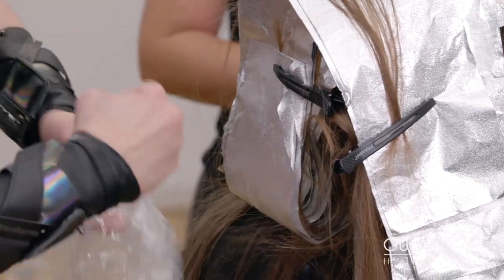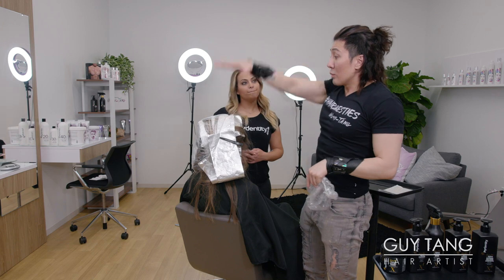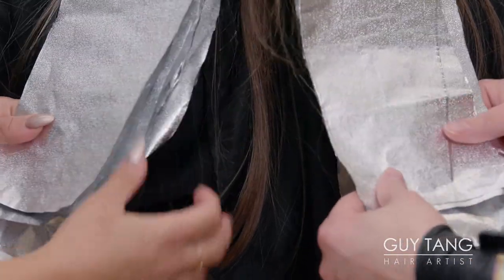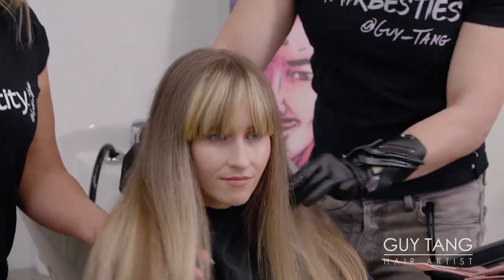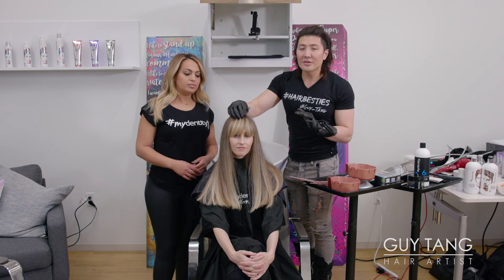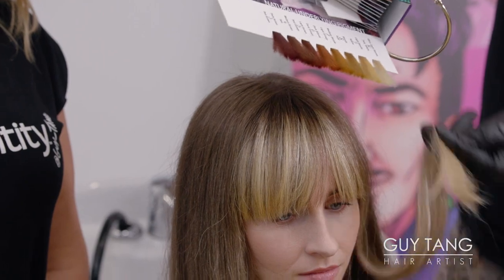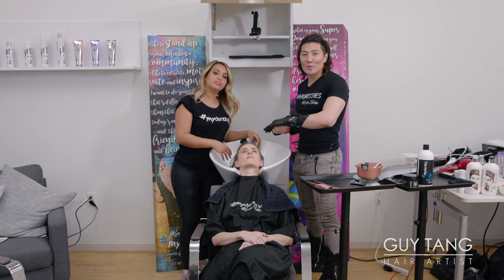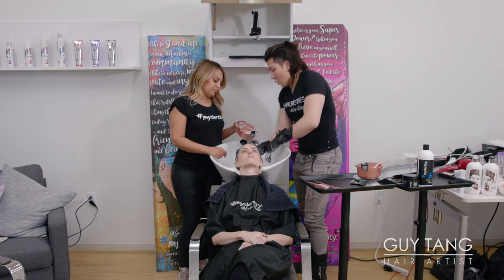Highlighting Chunky Bangs and Hair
Get your Guy Tang Mydentity styling products, hair colors and lighteners or at Cosmoprof online and stores (US and Canada) and Armstrong McCall stores (US)

Check out with your local distributors in other countries:

Vietnam: 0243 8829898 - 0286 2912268
Address:
1, Hanoi: 213A Au Co, Tay Ho, Hanoi
2, Ho Chi Minh city: 3/30 Quoc Huong, Thao Dien, D2, HCMC.

Spain - DBS Concept

Austria
Germany
Switzerland - Blue Box Handles GmbH

Hong Kong - Playground (website coming soon).

Soon in more continents and countries in 2021!!!